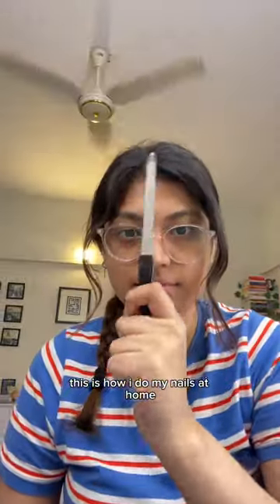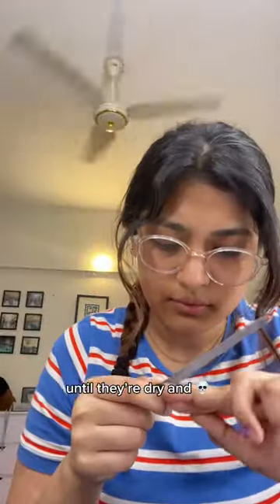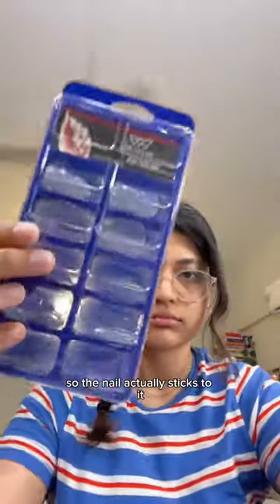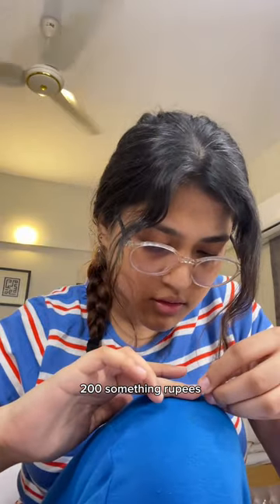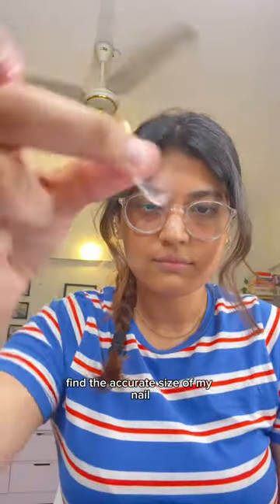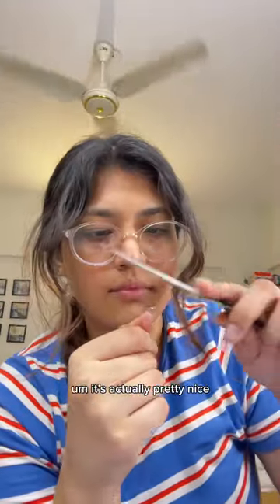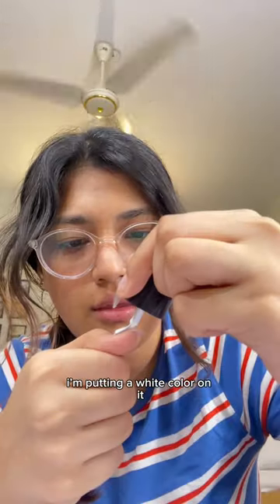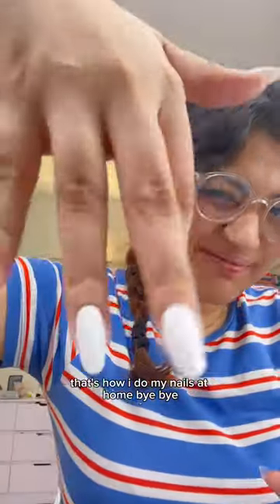This is How I do my nails at home